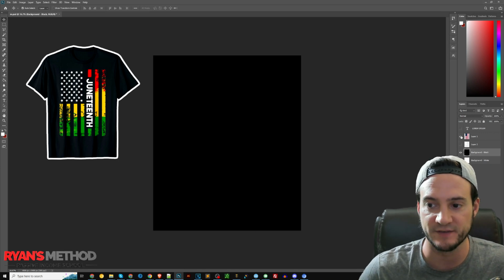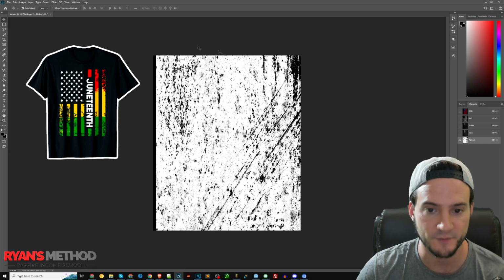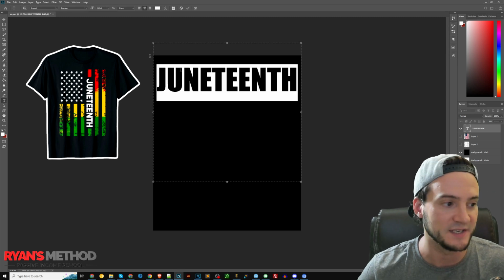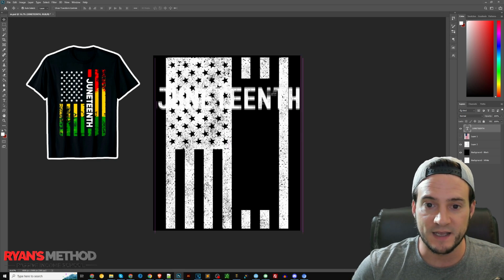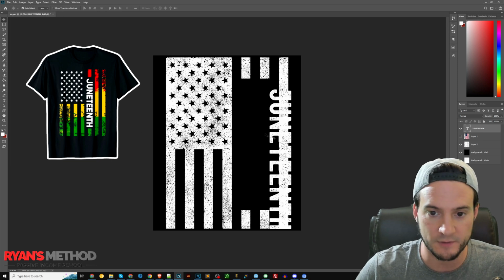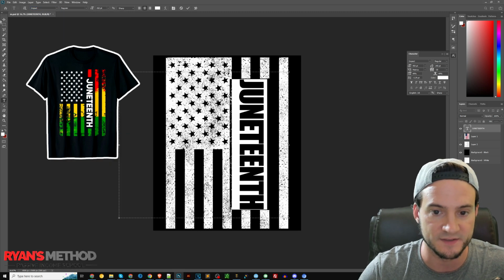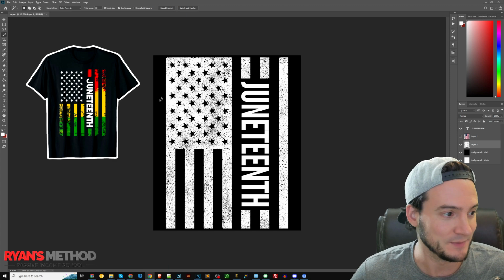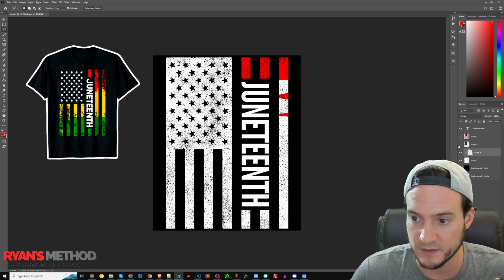DESIGN TUTORIAL: Distressed + Vertical Flag for Juneteenth Shirts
🌐Links
Amazon Flag Distressed

🔥 POD AUTOMATION

🎨 DESIGN

🔨 UTILITY